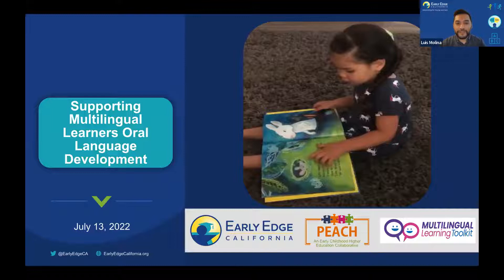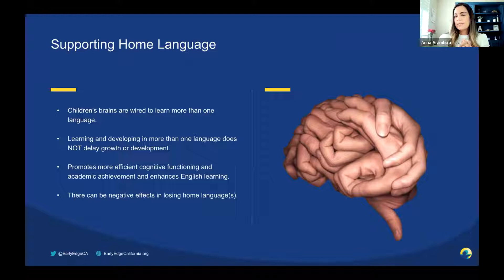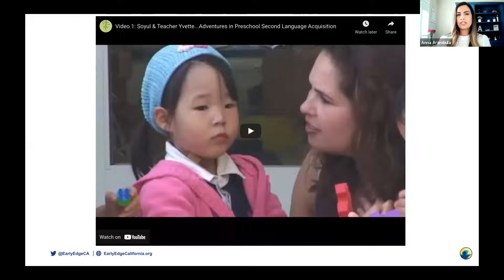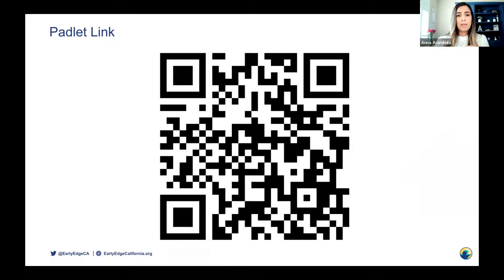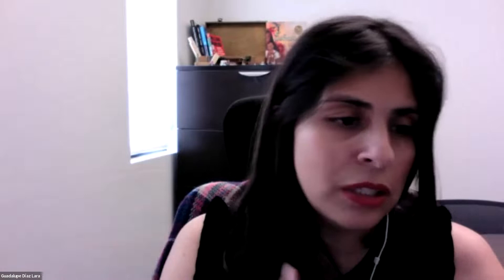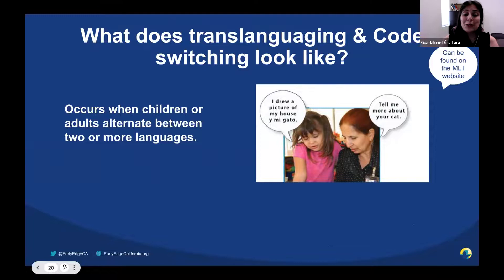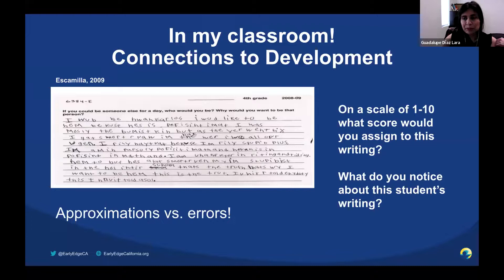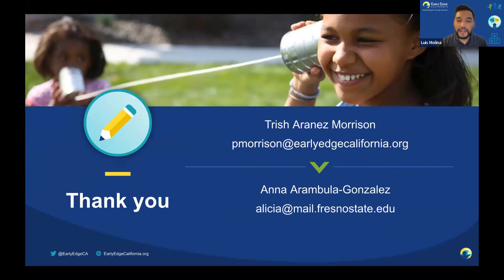Session 2: Supporting Multilingual Learners’ Oral Language Development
Early Edge California and PEACH (an early childhood higher education collaborative) have partnered to present a three-part webinar series this summer for PreK-3rd educators of Multilingual Learners (MLs). These sessions will highlight three of the key instructional strategy areas featured in the Multilingual Learning Toolkit: family engagement, supporting MLs’ oral language development, and supporting MLs’ social-emotional health and development.

Session two, Supporting Multilingual Learners' Oral Language Development, focused on sharing language trajectories that MLs go through as they maintain their home language and develop English. Our special guest shared examples of assignments that can be integrated into higher education courses.

The session was led by Anna Arambula-Gonzalez, M.Ed, Adjunct Professor at Fresno City College, with special guest Dr. Guadalupe Díaz Lara, Assistant Professor at the California State University, Fullerton.